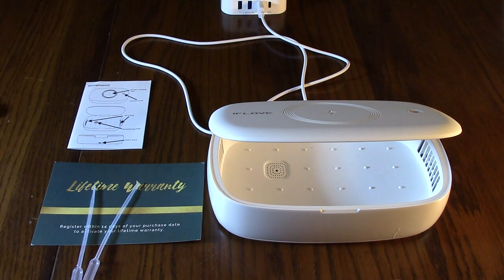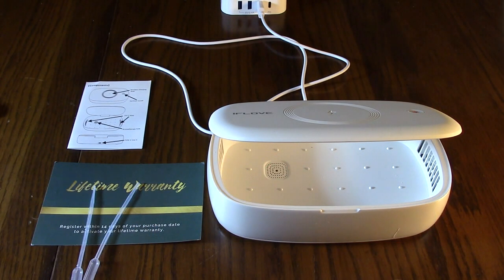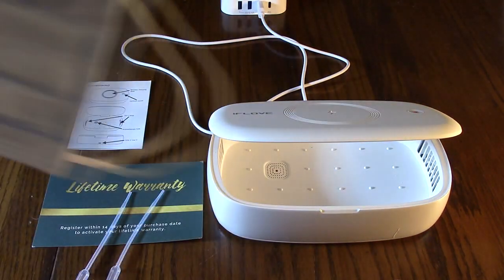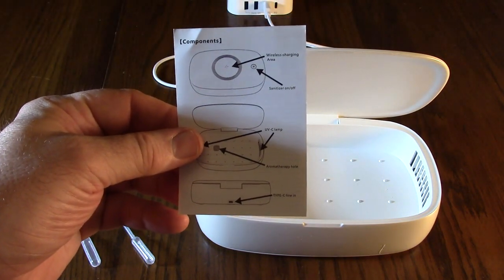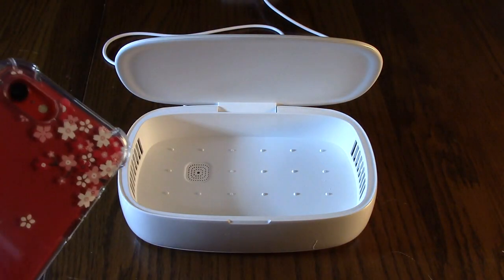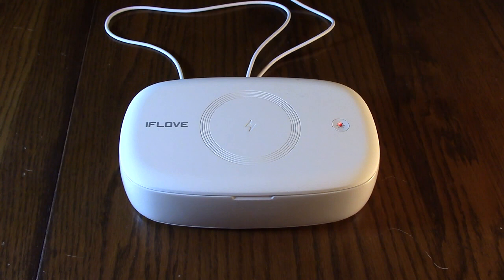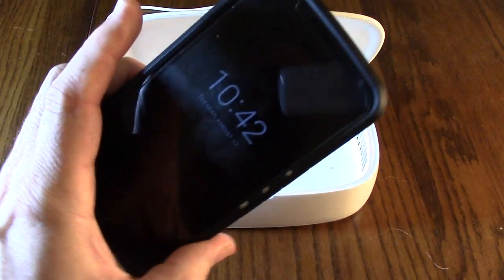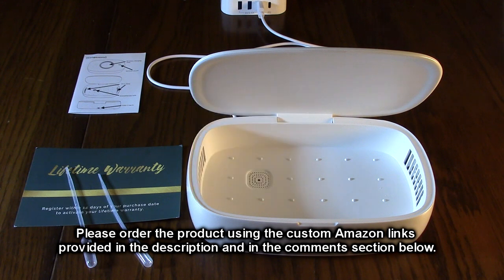BEST UV-C Phone Sanitizer and Wireless Charger Combo IFLOVE Brand REVIEW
ORDER BEST UV-C Phone Sanitizer and Wireless Charger Combo IFLOVE Brand

□ Electronic Components
         □ Hobbies:

 IFLOVE Brand offers you a lifetime warranty!

    ⚡ UV Cell Phone Sanitizer: Germicidal UV light eliminating germs and bacteria up to 99.99%. The UV-C light can get to the microorganisms that hide in crevices where even cleaning wipes can't reach.
    ⚡ 10W Wireless Charging: Utilizes Qi inductive charging technology that eliminates the need to attach a charging cable. Compatible with all the latest phones that support wireless charging including iPhone 8, iPhone 8 Plus, iPhone X, iPhone XR, iPhone 11, Samsung S9, S9+, Lumia 930, 920, 830, Google Nexus: 4, 5, 6, 7 etc.
    ⚡ Large Cleaning Space: Compatible with all phones up to 6.8 inches. Not only suitable for smartphones, but also fit for face masks, wallets, glasses, keys, earphones, toothbrushes and any other small objects.
    🌸 Aromatherapy Function: Not only clean your phone, but it also makes your devices smell good thanks to a built-in aromatherapy function. Simply add your favorite essential oil into the aromatherapy inlet, and in a few minutes your phone is fragrantly refreshed from the essential oil of your choice.
    ⚡ Easy To Use: The compact design makes it easy to take with you wherever you go. Just plug it into the USB cable, put the items into the internal chamber, close the lid, then press and hold the button for one second to start cleaning. A blue indicator on the top will let you know when the cleaning is complete. EPA establishment number: EPA Est. No. 96938-CHN-1.